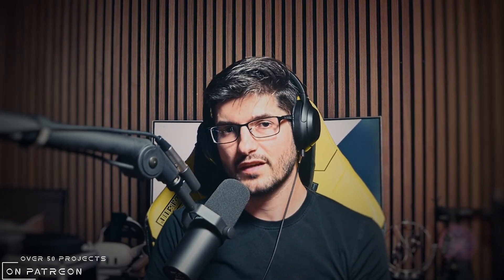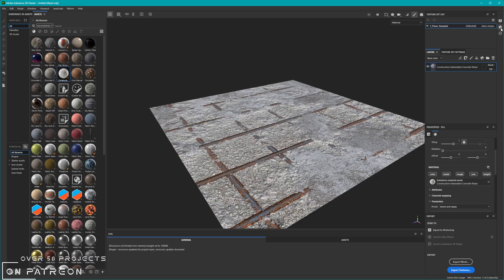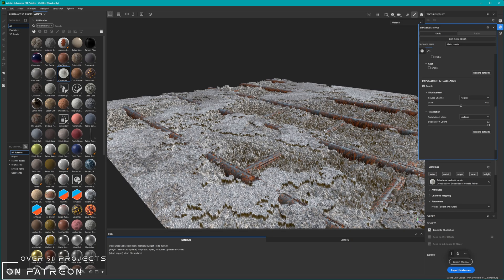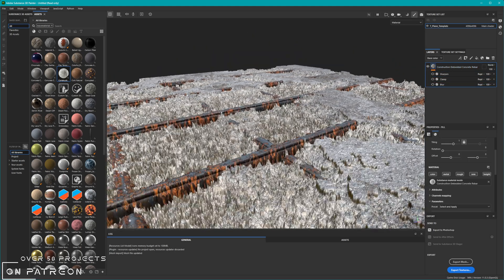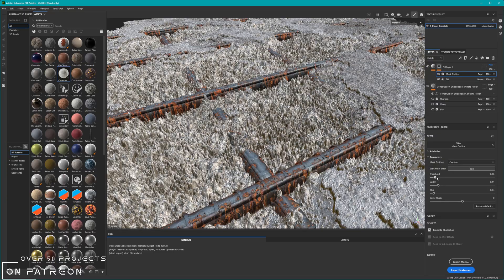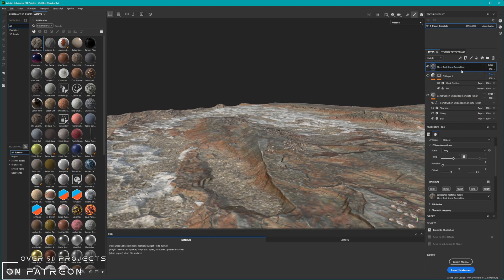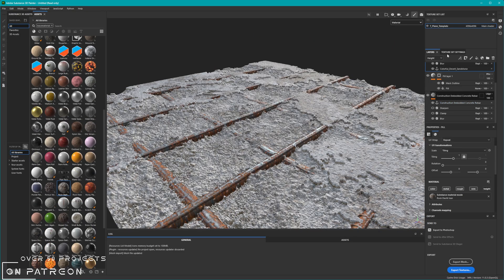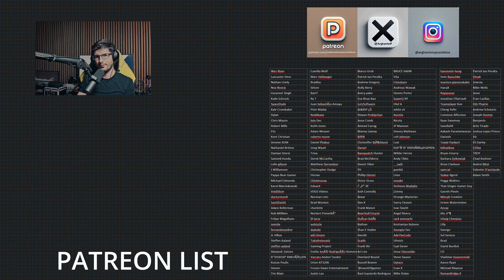Fix Texture Distortion in Substance Painter 2025 – Displacement & Height Workflow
Learn how to eliminate texture stretching in 🎨 Substance Painter 2025 when working with 📏 Displacement and 🗺 Height Textures!
In this hands-on tutorial, I’ll show you multiple proven solutions to keep your details sharp, accurate, and free from distortion — perfect for both game assets 🎮 and cinematic props 🎬.

✨ You’ll Learn:
🔹 Why stretching happens with displacement maps in Substance Painter
🔹 Multiple fixes to correct stretching and distortion
🔹 How to prepare and optimize your mesh for height-based detail
🔹 Tips for cleaner bakes and integrating normal + displacement maps

Whether you’re a 3D artist, game dev, or texturing enthusiast, these techniques will help you take your textures to the next level 🚀.